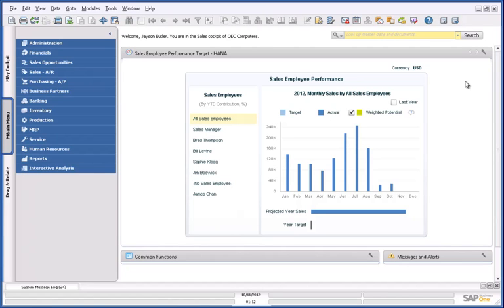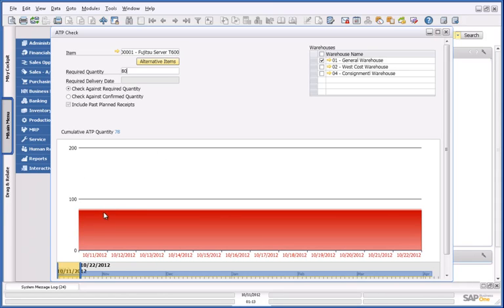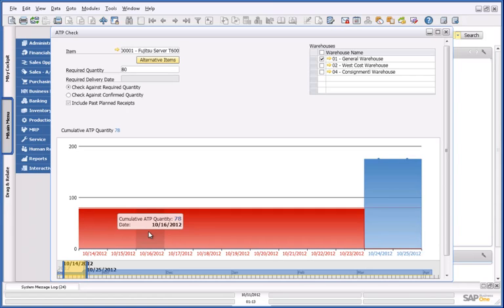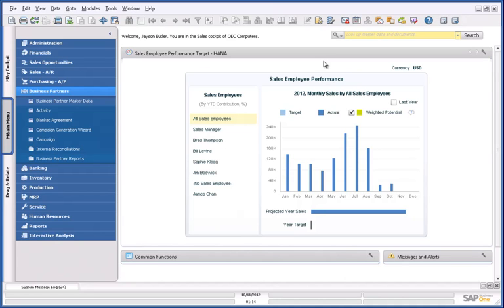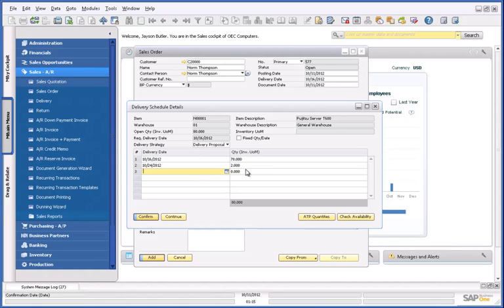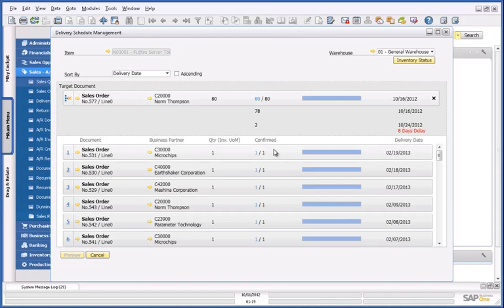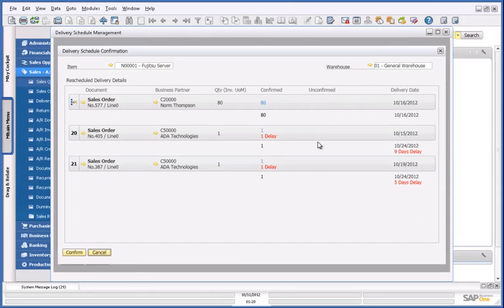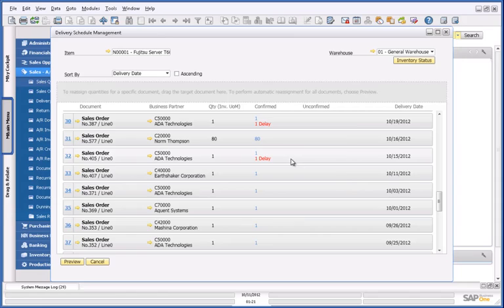SAP Business One - HANA Available To Promise (ATP)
SAP Business One - HANA (B1H) Available To Promise (ATP)
Advance ATP functionality available within the new SAP Business One HANA allows for real time review of available inventory versus orders / purchases.